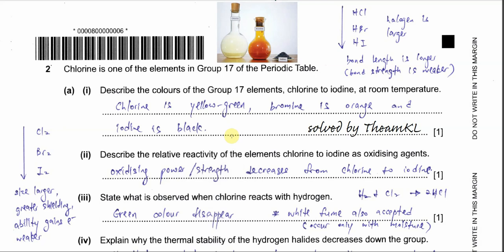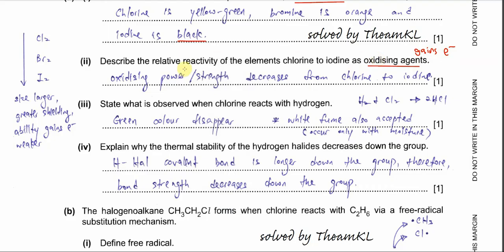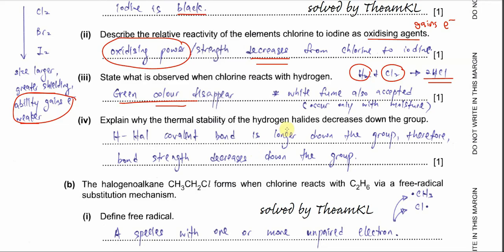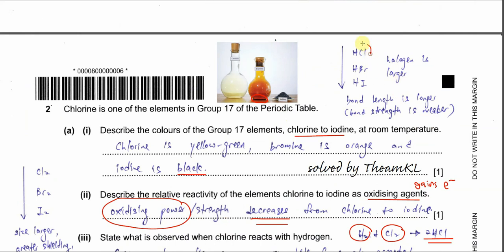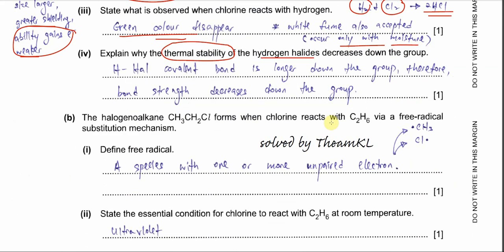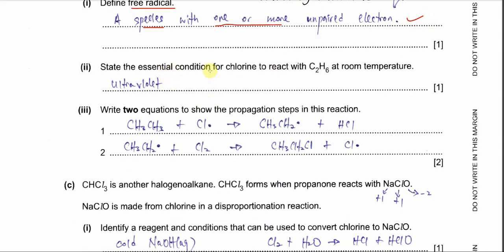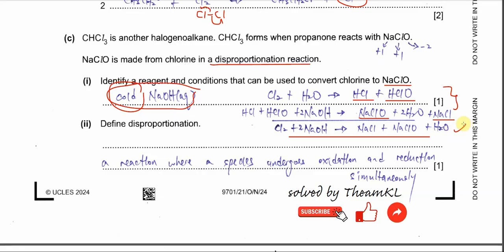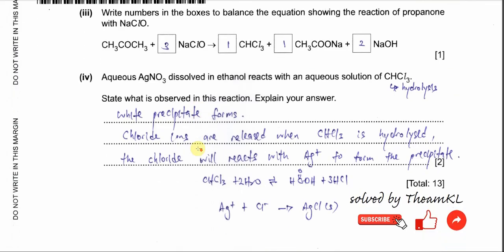9701/21/O/N/24/Q2 Cambridge International AS Level Chemistry October/November 2024 Paper 21 Q2